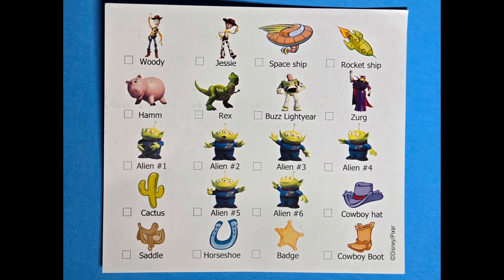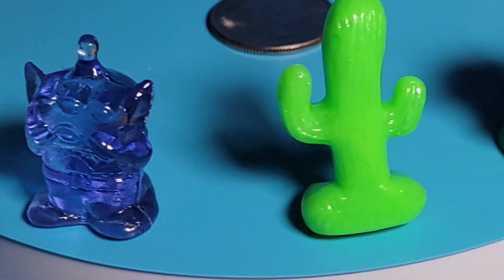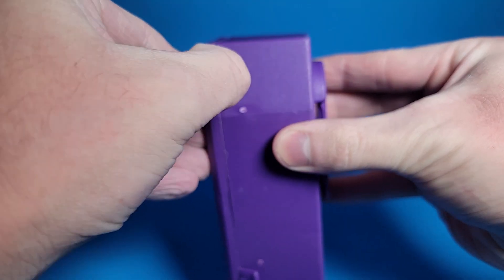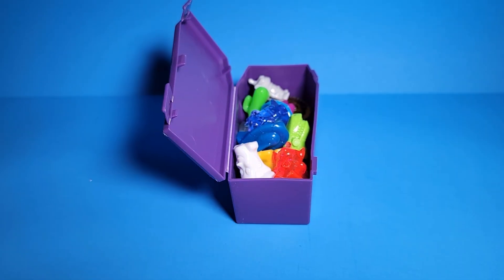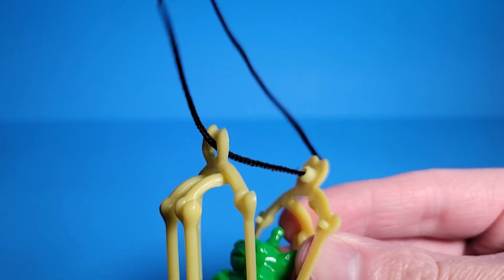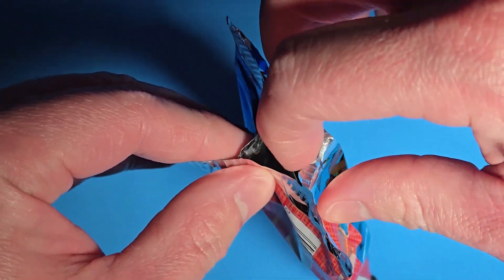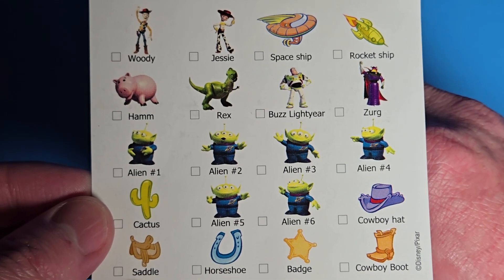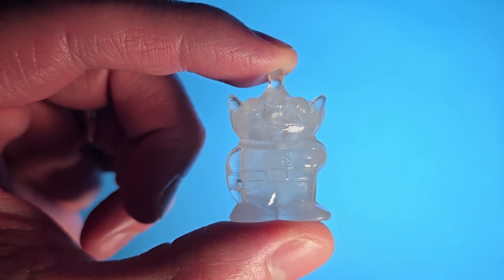Toy Story 2 Crazy Bones